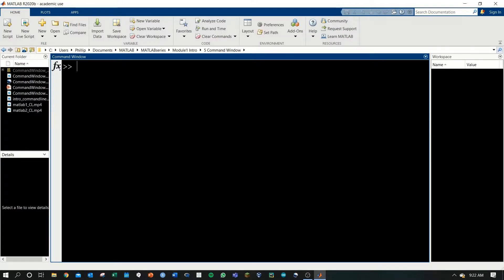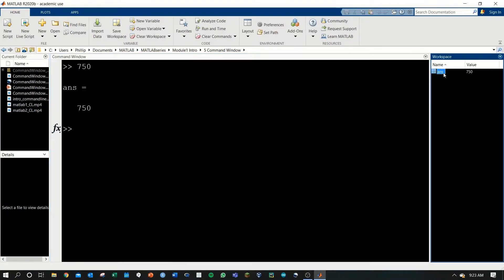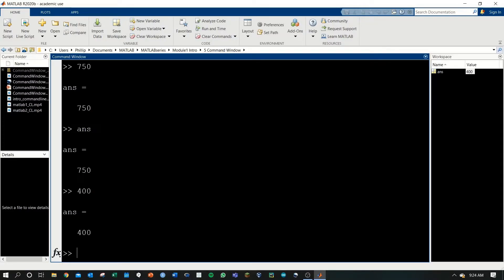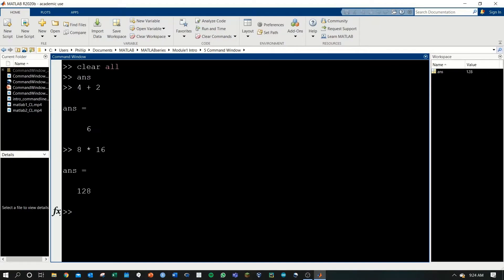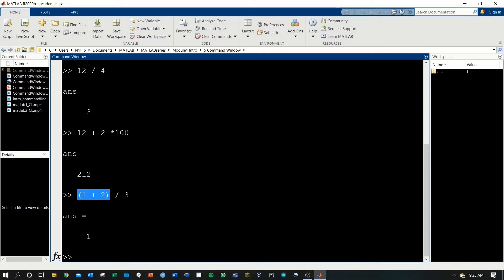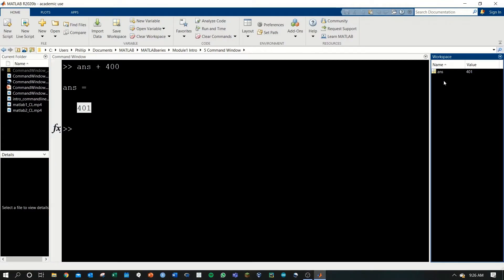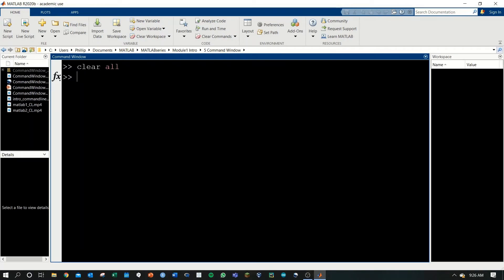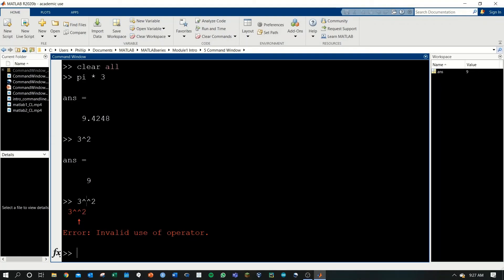How to Use the MATLAB Command Window | MATLAB Tutorial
How to Use MATLAB's Command Window! Basics of getting started with MATLAB's IDE. Get started with writing commands and performing simple calculations.

CHAPTERS
0:00 First Input and 'ans'
0:38 Download MATLAB Installer
1:20 Clear Command Window with 'clc'
1:31 Clear Variables with 'clear all' or 'clearvars'
1:53 Basic Arithmetic
3:10 Using 'ans'
4:20 Experiment with Math